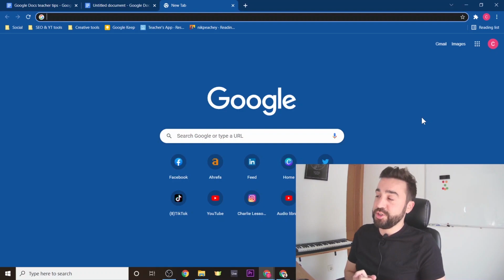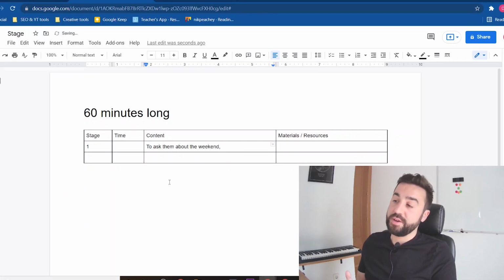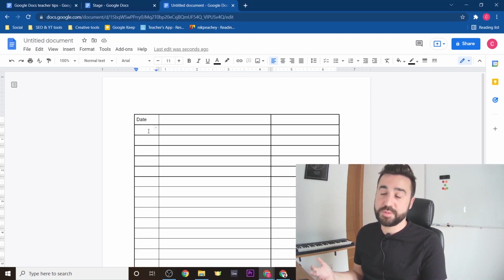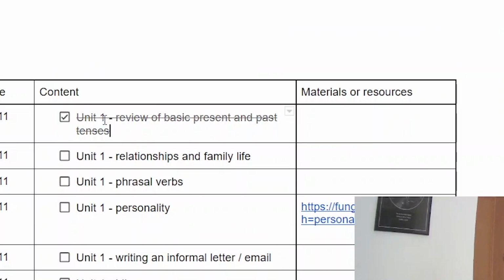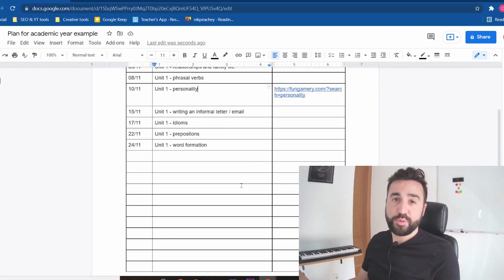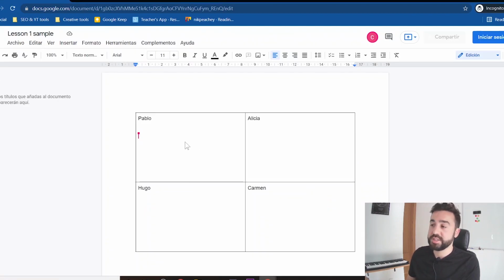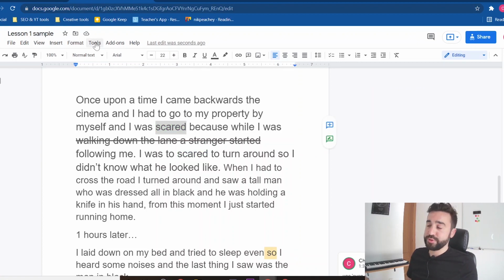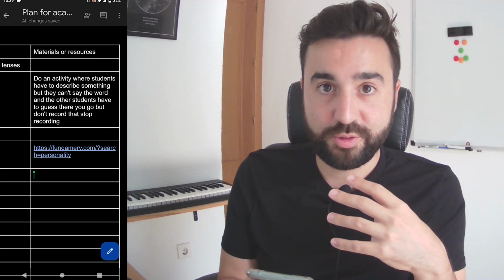Google Docs Teacher Tips | 5 Tips for Teachers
I've been using Google Docs as an English teacher for over 10 years. I use to plan lessons, make lesson templates, share Google docs with other teachers and many more.

Throughout this video we look at how to draw in Google Docs, how to strikethrough sentences, how to download Google Docs as PDFs, how to make templates, how to check the word count of a text, how to use the dictionary, how to create checklists and many more amazing features.

As part of Google's suite of applications, Google Docs offers countless solutions for teachers who want to get organised. In this video I explain 5 ways I use Google Docs to plan my lessons, plan academic courses, collaborate with other teachers and get students collaborating in class. Finally, I show you a great tip to use Google Docs on the go in the most convenient way.

Chapters for this video:

0:00 Intro
0:25 Teacher Tip One - How to make a teacher planner template
3:32 How to make a Google Doc template
3:53 Teacher Tip Two - How to make a academic course plan template
5:57 How to make a checklist in Google Docs
6:48 How to strikethrough text in Google Docs
7:34 Teacher Tip Three - How to share and collaborate with teachers
8:16 How to add comments in Google Docs
8:37 How to download Google Docs as a PDF
9:01 Teacher Tip Four - How to share and collaborate with students
11:15 How to check word count in Google Docs
11:48 How to search for a word in Google Docs
12:16 How to use the dictionary in Google Docs
12:30 How to draw on Google Docs
13:13 Teacher Tip Five - How to voice type on Google Docs
14:14 Outro